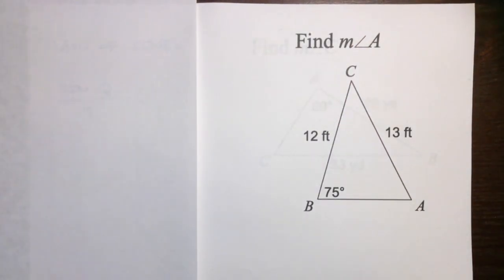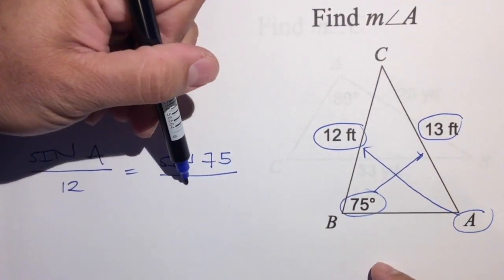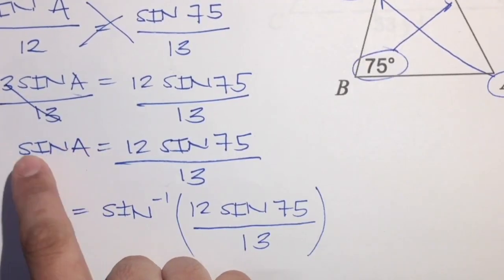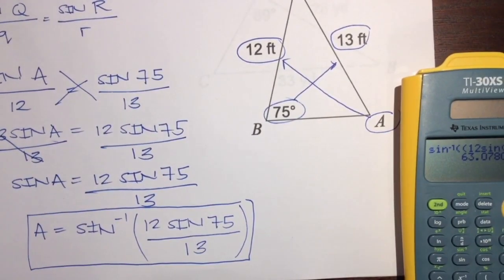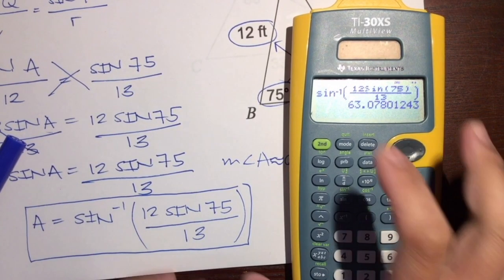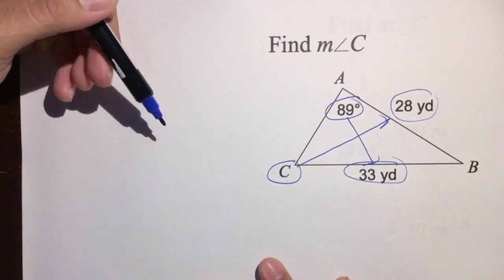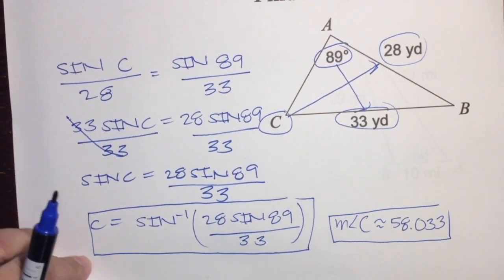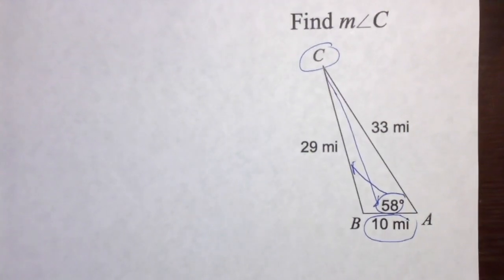Using the Law of Sines to Find a Missing Angle